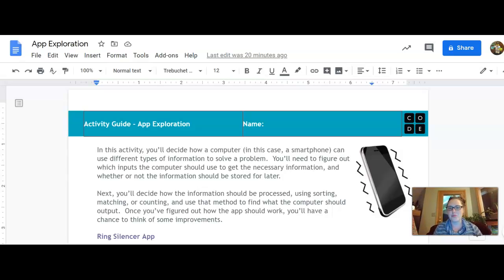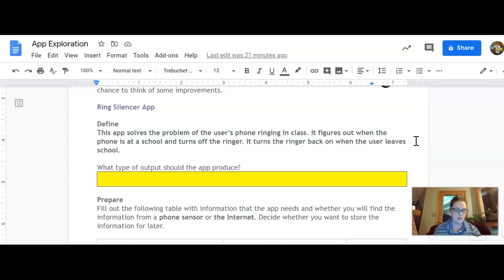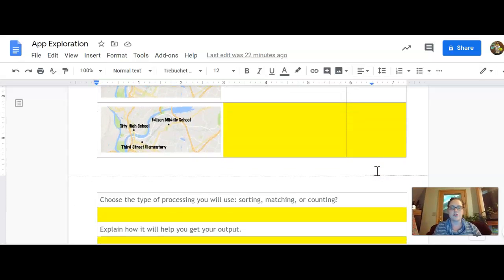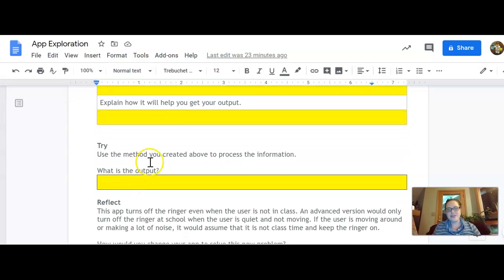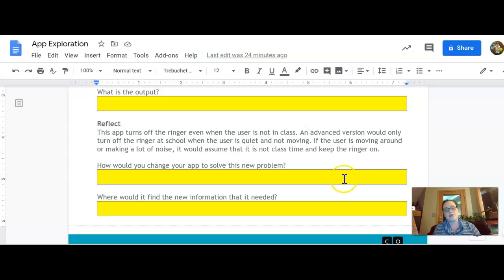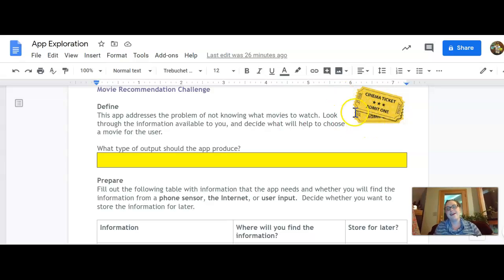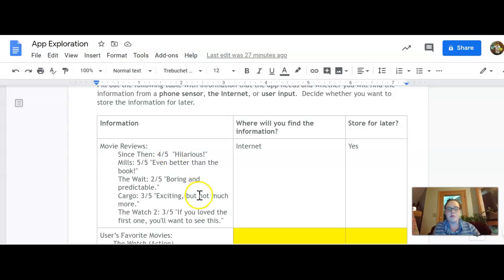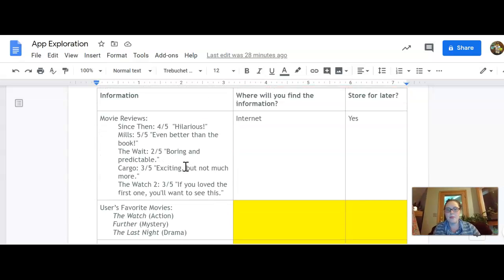Robotics: App Exploration explanation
More detailed explanation of the App Exploration lesson.